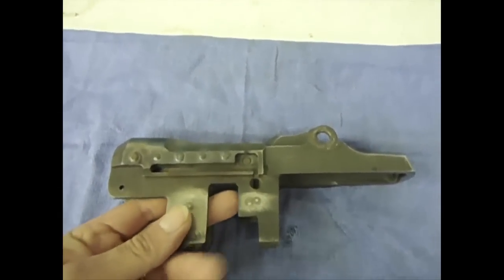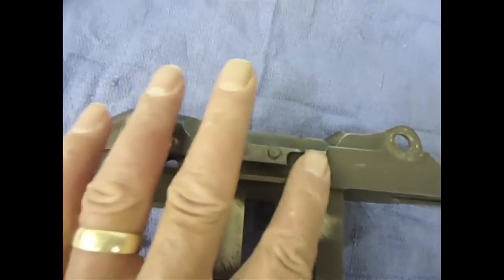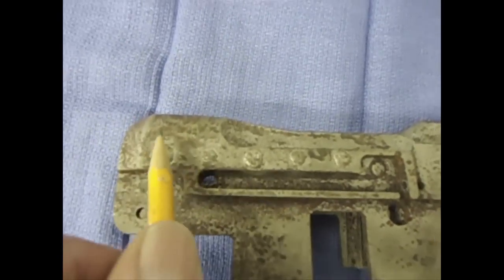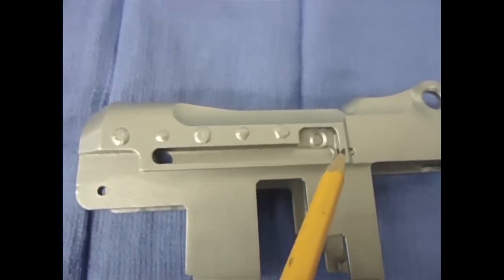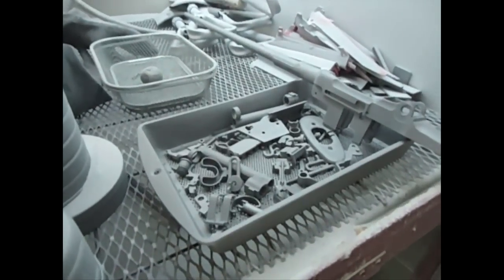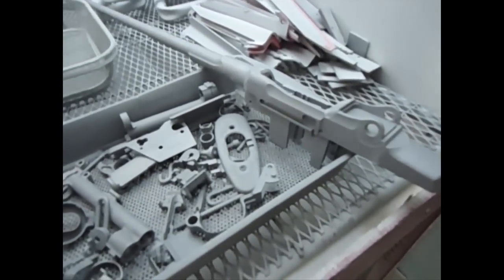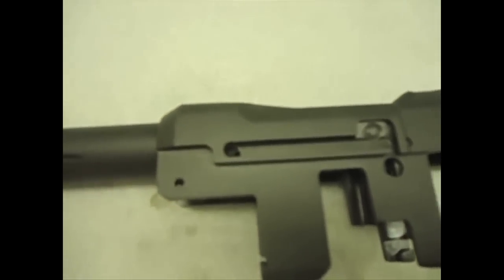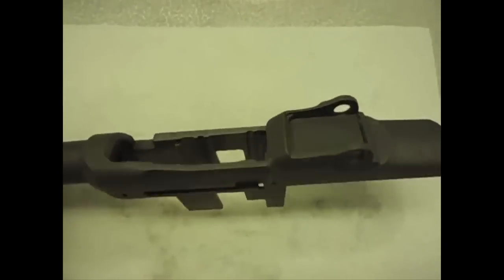Shawn 1941 M1 Garand Lend Lease Restoration video 2 Vulcan Gun Refinishing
Lend Lease Final